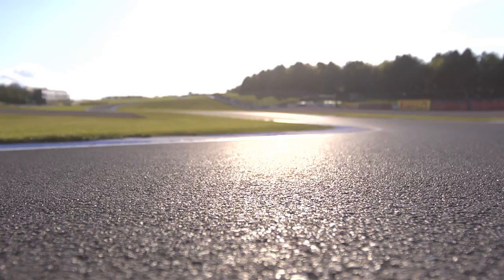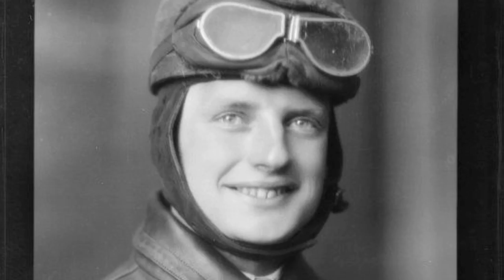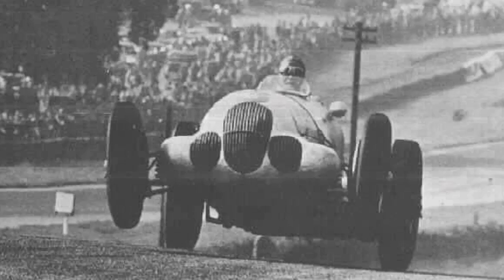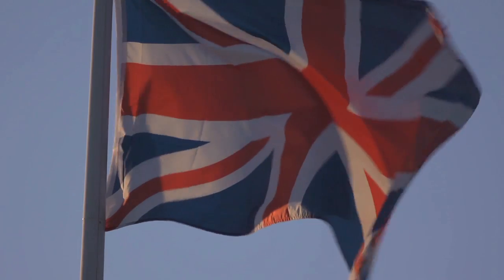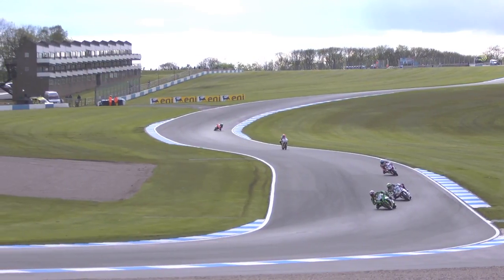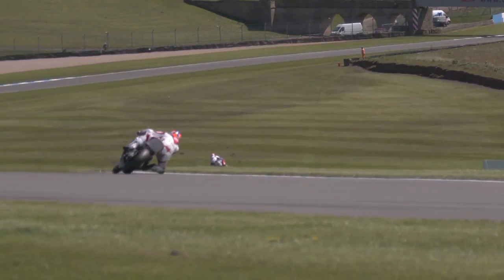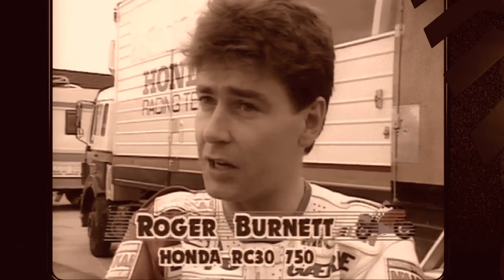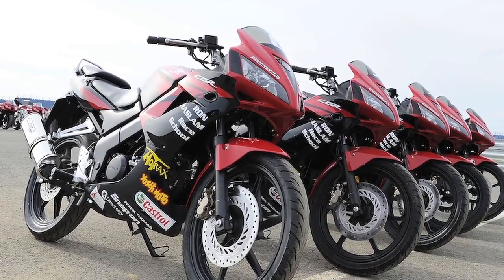SBK Classic Corners, Episode 4 - Craner Curves, Donington Park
Welcome to episode four of our SBK Classic Corners series, which takes us to the UK and the home of the very first World Superbike race at Donington Park.

Craner Curves is perhaps the defining corner at Donington - a downhill swoop soon after the first turn at Redgate, which takes the riders right and then left as they head down to the Old Hairpin.

It's the left that loads the front end of the bike and can lead to some spectacular dismounts if the rider hasn't got Craner Curves absolutely right.

In this film, Eurosport commentator Jack Burnicle provides some historical reference before Honda World Superbike Team rider, Jonathan Rea, describes Craner Curves from the rider's point of view. He's helped by local expert and former GP rider 'Rocket' Ron Haslam, who has probably done more laps around Donington Park than any other human.